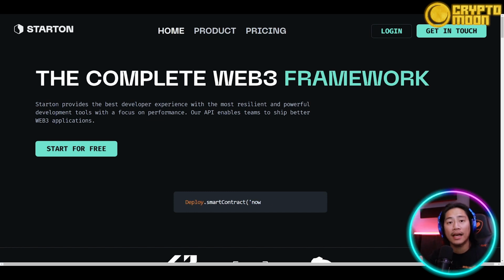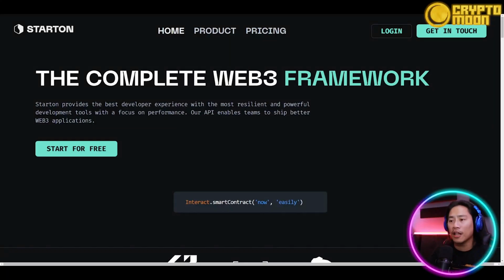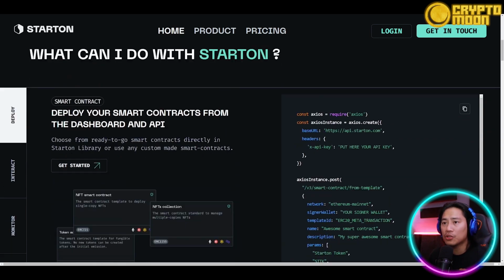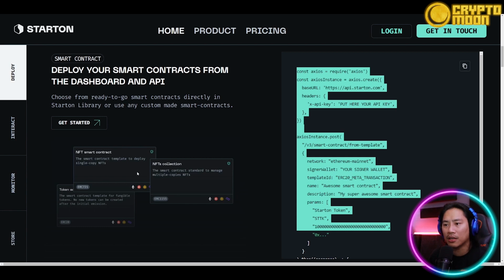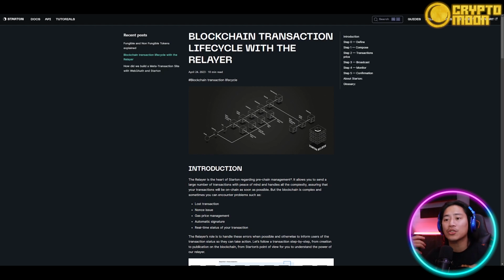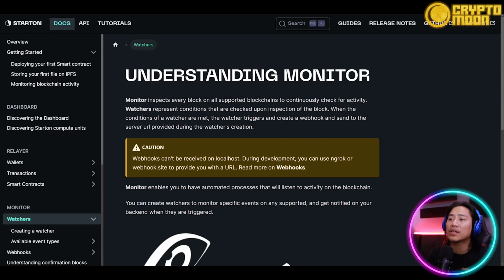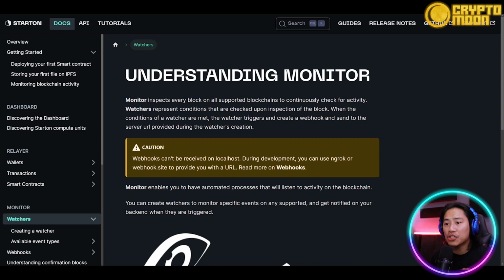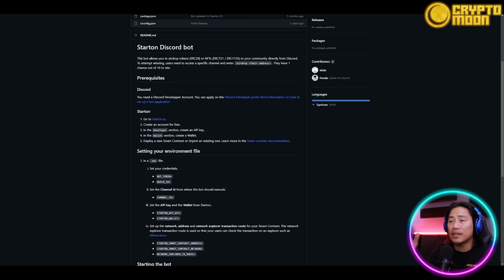Web 3 🔥 What is The Best Web3 Framework?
Web 3 | Web3 Project | Web 3.0 Crypto | Web 3.0 Applications

Welcome to our Web 3 Video!

THE COMPLETE WEB3 FRAMEWORK
Starton provides the best developer experience with the most resilient and powerful development tools with a focus on performance. Their API enables teams to ship better WEB3 applications.

What is Starton?
Creating the infrastructure to allow any developers with or without blockchain expertise to build and scale apps on the blockchain through a single API.

Business and value proposition
Starton is building the tools to enable any developer, individual and company to build blockchain applications at scale, simply and fast, without any expertise of blockchain technologies and with the ability to scale. They help web2 companies to develop web3 services through simple API.

DEPLOY YOUR SMART CONTRACTS FROM THE DASHBOARD AND API
Choose from ready-to-go smart contracts directly in Starton Library or use any custom made smart-contracts.

INTERACT WITH SMART CONTRACTS AT SCALE
Starton allows you to interact with any smart contract functions at scale. A must-have if you need to build a SaaS, a WEB3 Video game, a blockchain bot, a WEB3 mobile app, NFT services, and so much more.

MONITOR AND GET NOTIFICATIONS ON BLOCKCHAIN EVENTS USING WEBHOOKS
Get notified in real-time and trigger actions in your app when transactions succeed or fail, when your user deposits digital assets, in-game action, or when other on-chain activity occurred.

UPLOAD FILES USING DISTRIBUTED IPFS NETWORK
An easy way to store your NFT files, music, metadata, or even your website front-end. Starton IPFS can be used with a simple drag and drop or directly from the API.

STARTON BENEFITS?
EASY TO USE FOR ￫ WEB DEVELOPERS

A REST API empowering you to make HTTP requests to build blockchain apps using your web coding skills.

BRING THE BEST OF ~WEB3~ WITH THE USER EXPERIENCE OF ~WEB2~

Their API to start building combined with a robust and up-to-date infrastructure.

A PRE-CHAIN TRANSACTION MANAGER HANDLING BLØCKCHAIN ISSUES FOR YOU

EVM low-level blockchain APIs are not ready to handle the high volume of transactions you need to manage in production. Starton Relayer is here to ensure that your transactions run smoothly.

CUT COSTS AND BUILD {FASTER}

No need for solidity developers, complex infrastructure, blockchain expert or time consuming research and development to start building.

COMMUNITY TO HELP YOU ON YOUR PROJECTS

In this ecosystem, the community is essential to build the tools and features of tomorrow. Starton Discord & team are here to help you on your WEB3 journey.

I hope you found value in our Web 3 video. Make sure to leave a like on the video if you gained value from it!

⏰Timestamps⏰

00:00 Starton Web 3.0 Free Mode Project Introduction
00:14 Starton Web 3.0 Free Mode Project
03:03 Starton Web 3.0 Free Mode Project Summary
03:24 Starton Web 3.0 Free Mode Project Outro